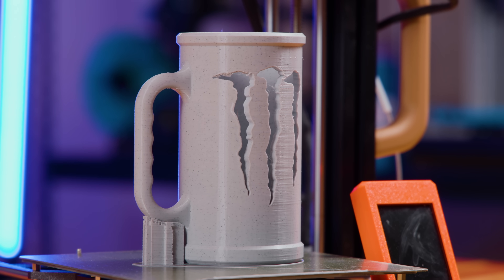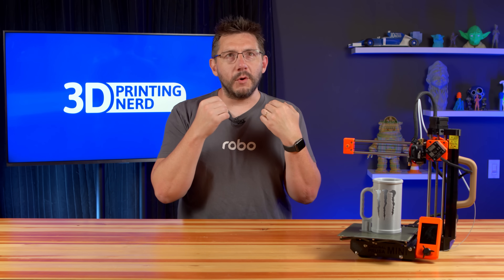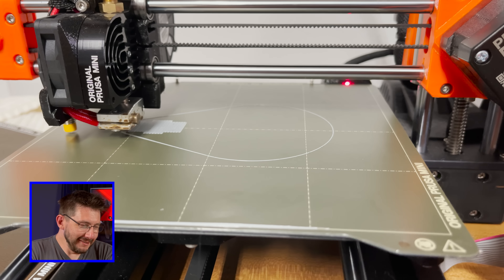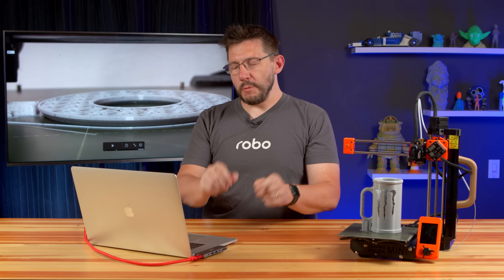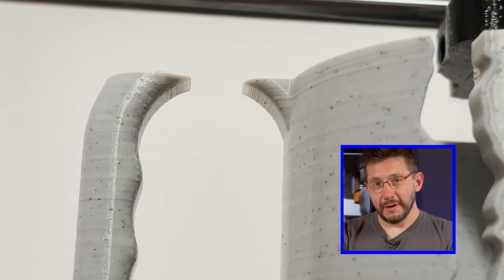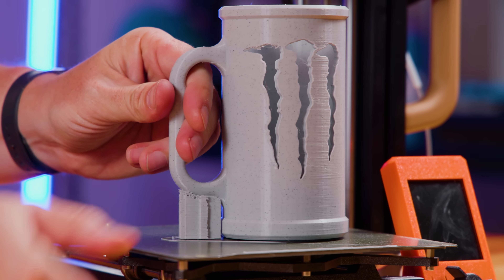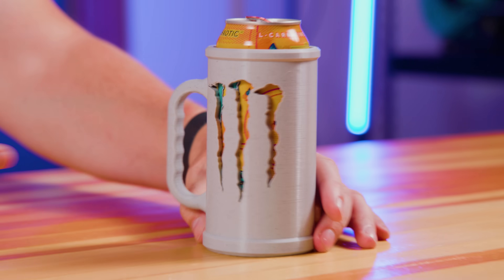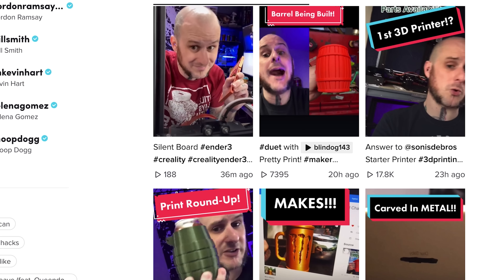WILL THE CAN FIT? // 3D Printing the Stimulant Stein on the Prusa MINI!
Late night 3dprinting brings us the Kyle Cup / Chad Chalice / Stimulant Stein by MandicReally / HotRodHippie. Printed in Jessie PLA on the @Prusa3D MINI. Let's see if the @MonsterEnergy can fits?!?

DO NOT FORGET to check out the AUGMENTED REALITY on Thangs!

Dogecoin: DH3XN6rmaPQ6bVuFkjt8AuiYzeBwD68GpF
Bitcoin: 35CAET3AoxinxHzMsaNK9m7VcpRWZcmw2P
Ethereum: 0xe0a25E81b61566e3Cf63CE627d209Cc7B8adADBa
Litecoin: MMW8m7AnBWCrfH6QyFYUbMgvaVicvRmXa1
Compound: 0xeFb55A761d1aFe0cBE5078D3a2Fb19C851C94A18
Zcash: 0xeFb55A761d1aFe0cBE5078D3a2Fb19C851C94A18

Find Me Socially!

Want to send me something?
3D Printing Nerd
USA